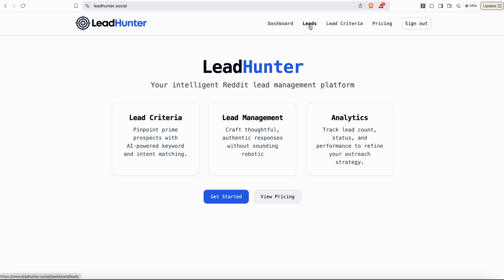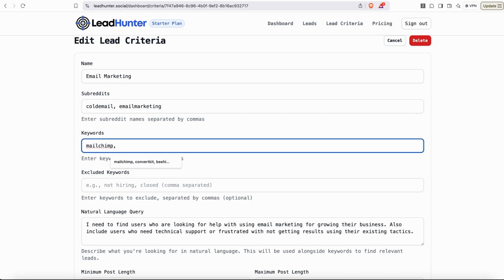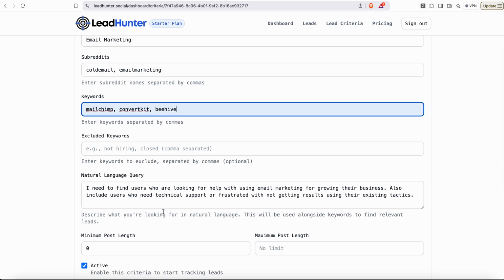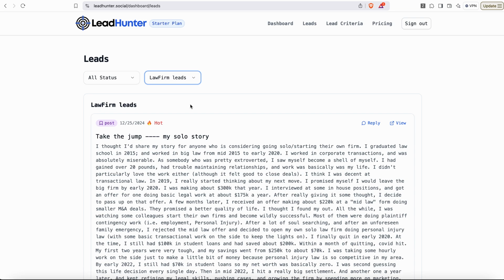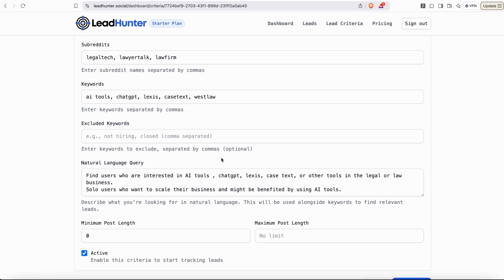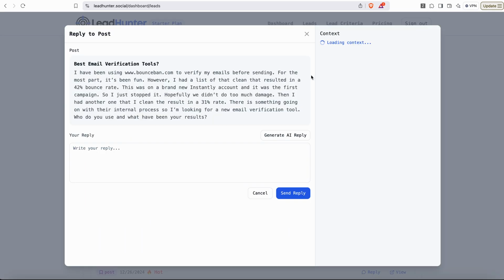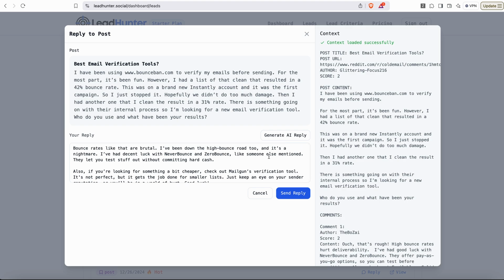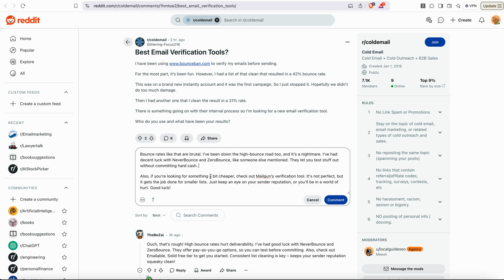Reddit Lead Generation CRM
Hello everyone,
Sharing one of the tool I build for myself that helps you identify leads on reddit. You define a criteria that could either be a keyword or you defined the lead in plain english langauge and the app identifies the leads for you to have conversation with. There is also a custom tuned model that writes like a reddit user. Feel free to try and provide any feedback. Here is the link to the tool